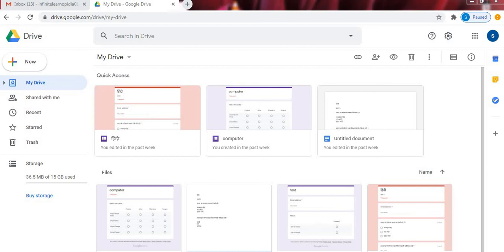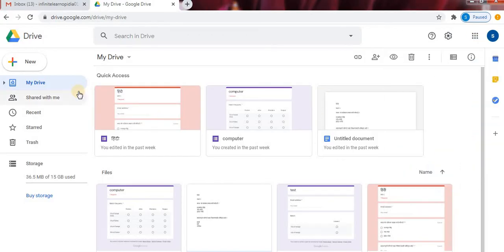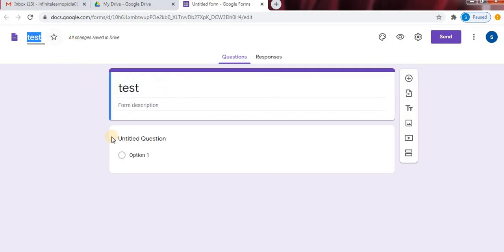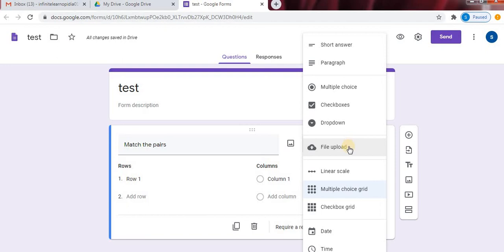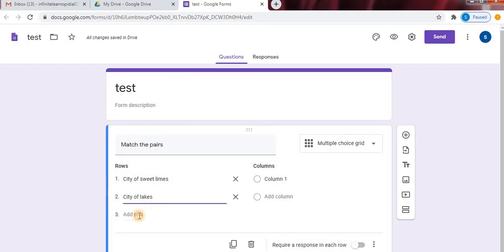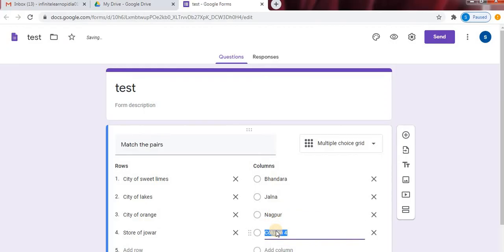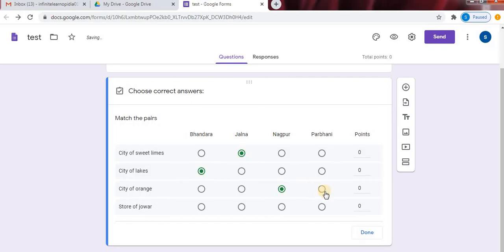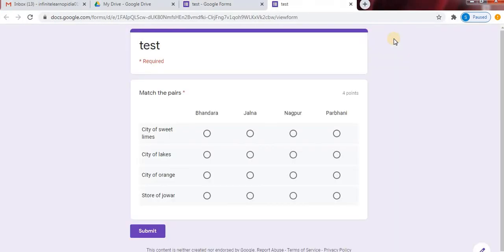Match the following questions using Google Forms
Create Match the following questions or Match the columns in Google Forms.